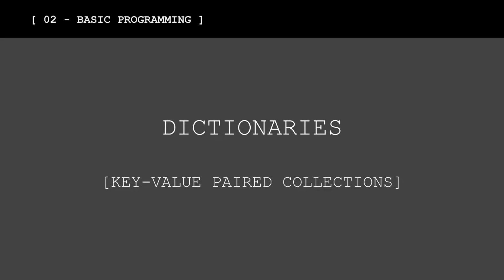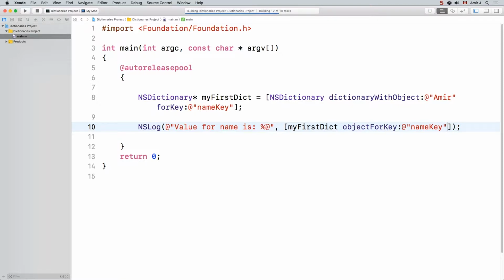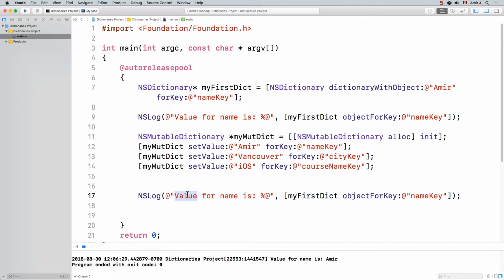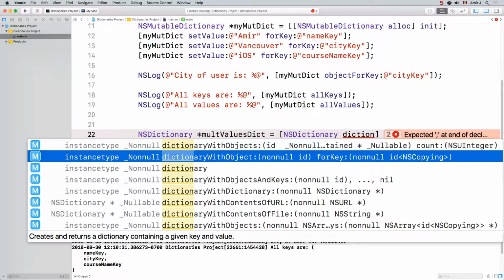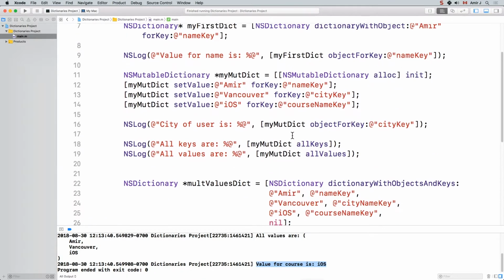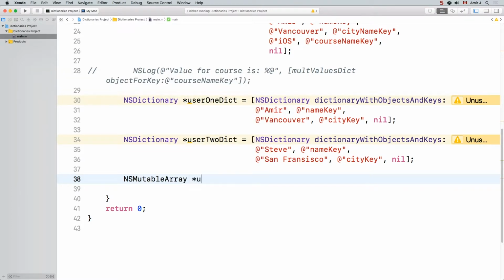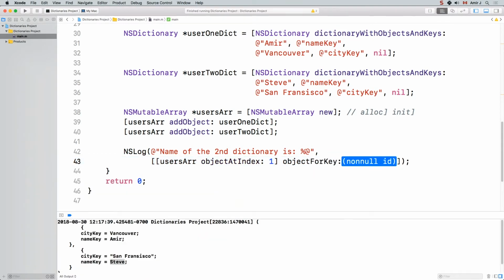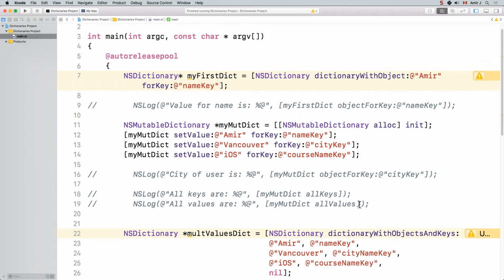iOS SDK Dictionaries in ObjectiveC